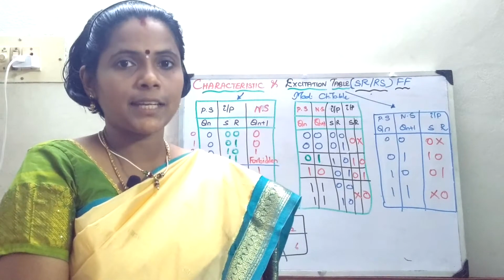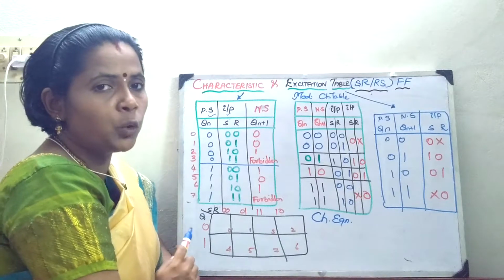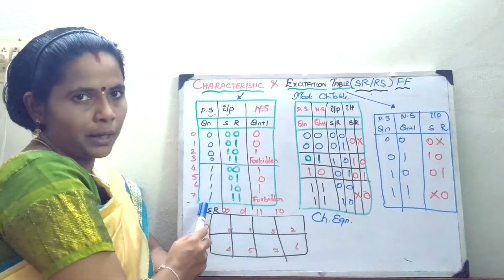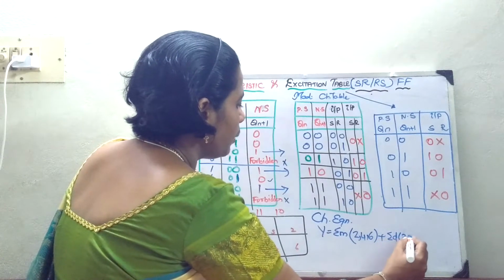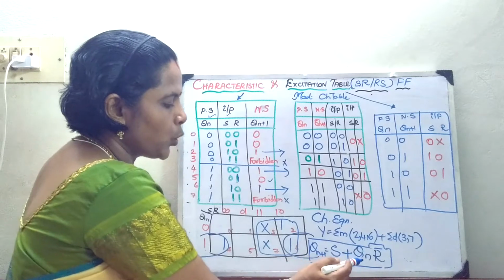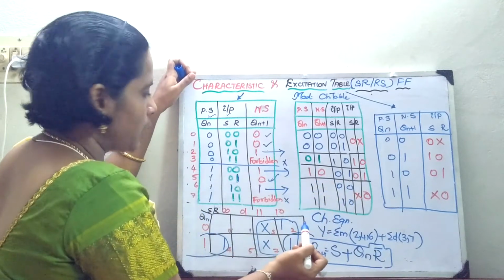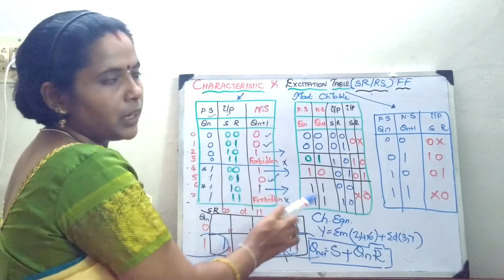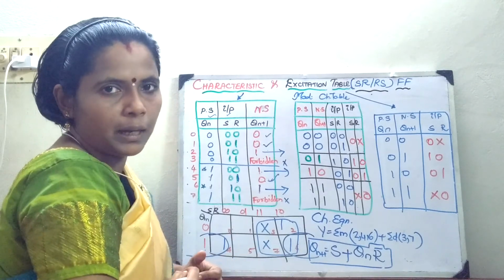Characteristic table,characteristic equation and excitation table of Set Reset SR Flip Flop